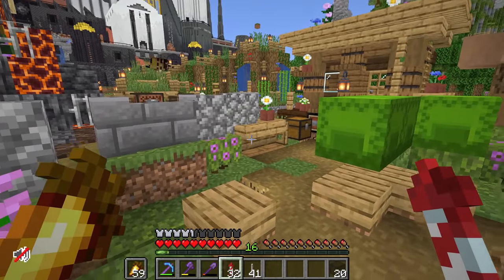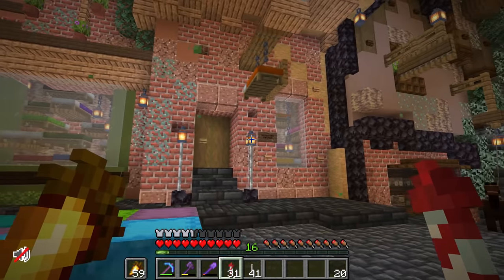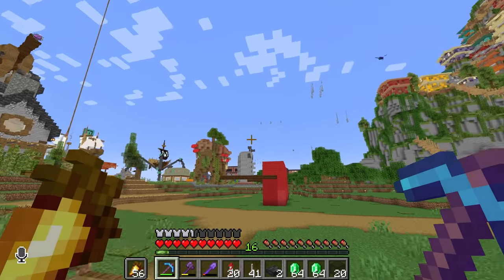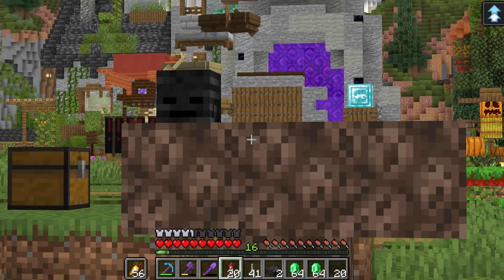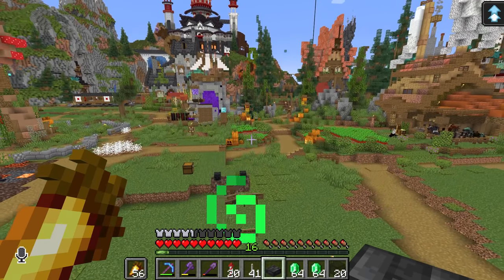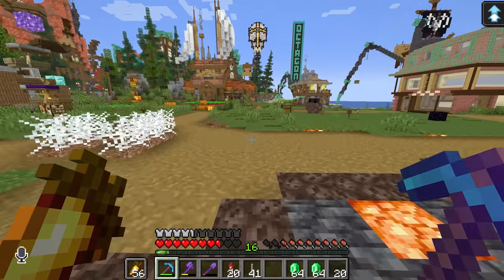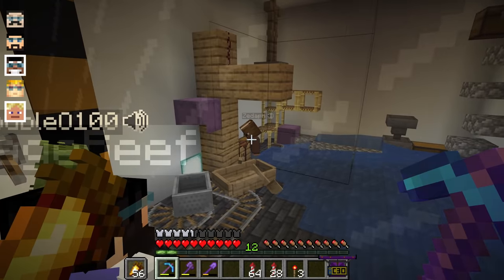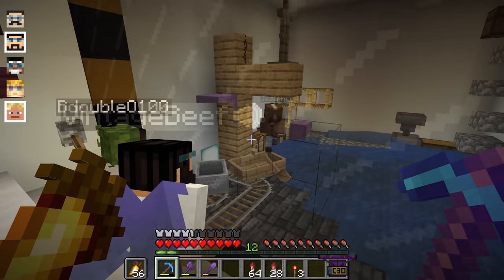Hermitcraft 8: Episode 34 - BOATEM WITHER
In this episode of Hermitcraft season 8, Mumbo gets haunted in the Boatem area, and a wither is spawned by the invisible man. I also make progress on the Hermitcraft Season 8 Industrial district. We then join up with a few other Hermits and put Zedaph into the chamber.